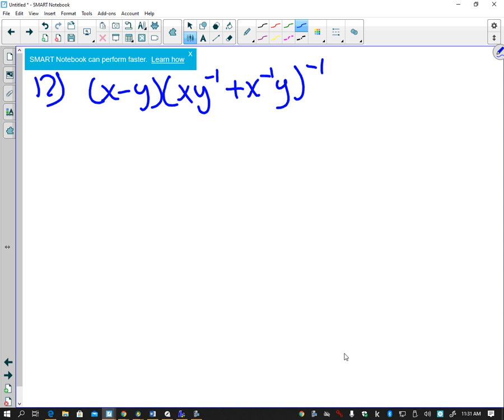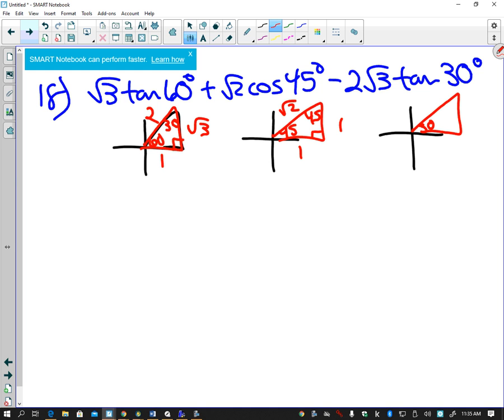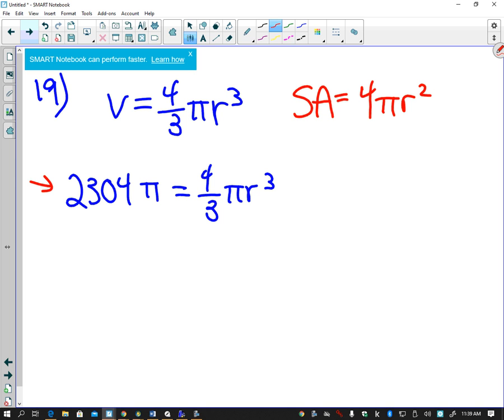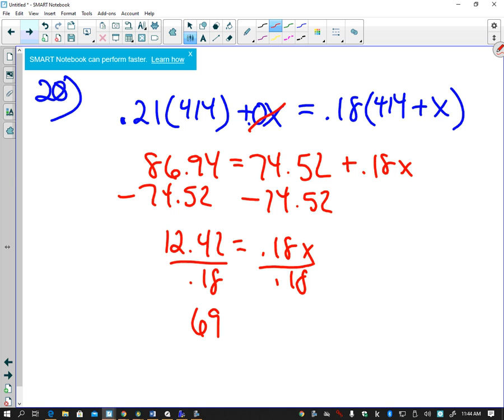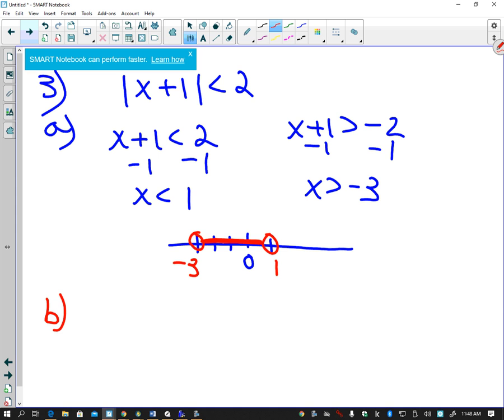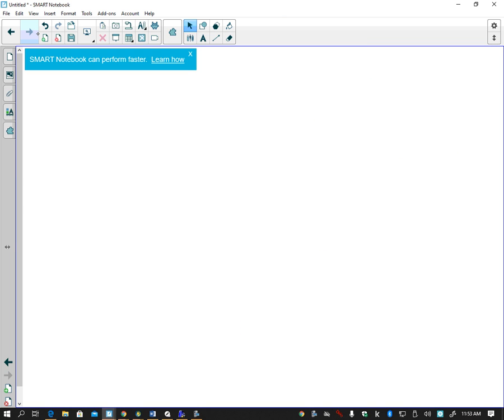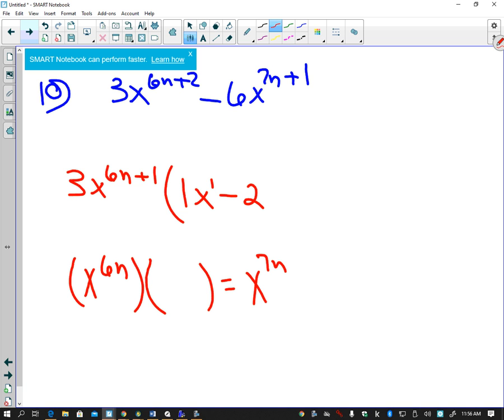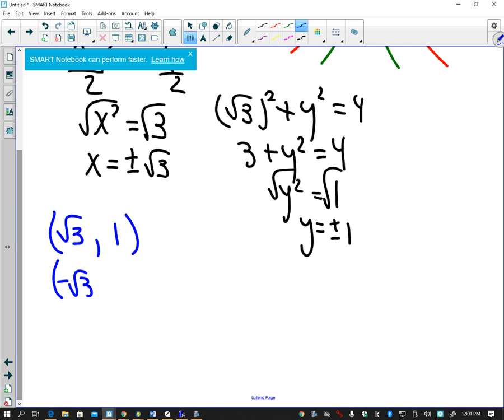Algebra 3 Review 1-24 part 2 2021